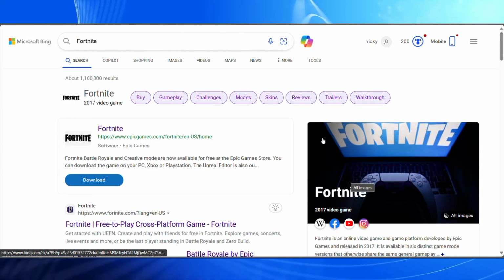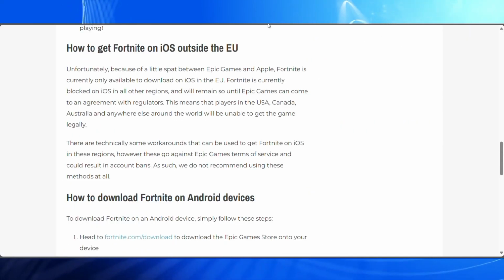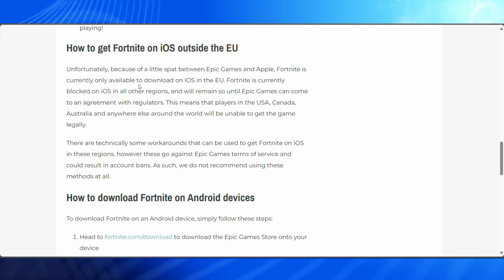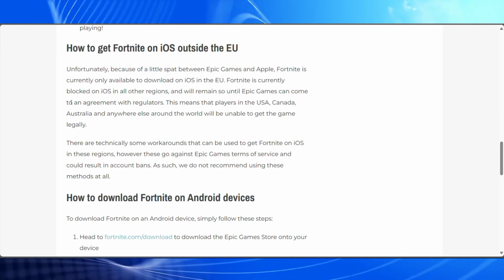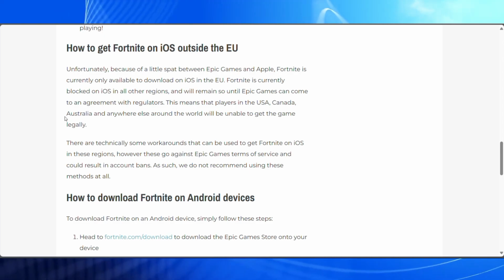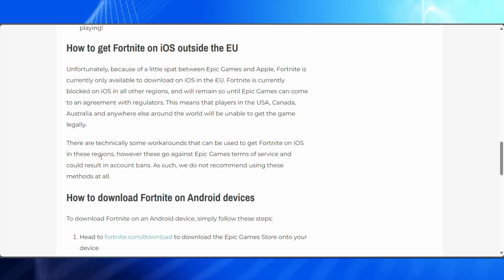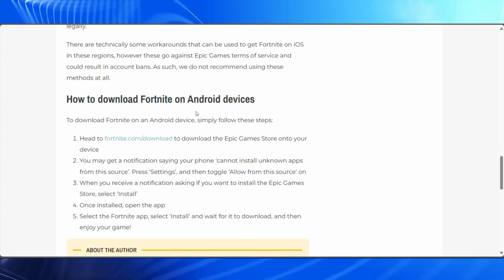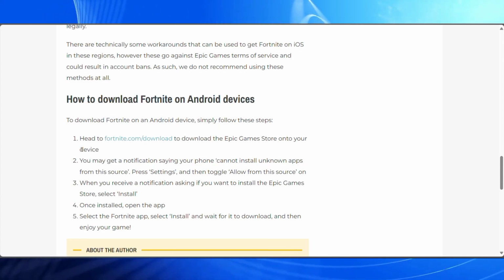How To Download Fortnite Mobile On iPhone (Outside Europe) 2025.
Welcome Here's How To Download Fortnite Mobile On iPhone outside of Europe.